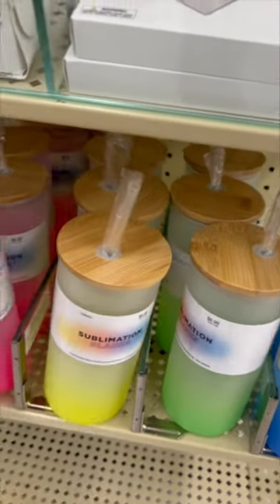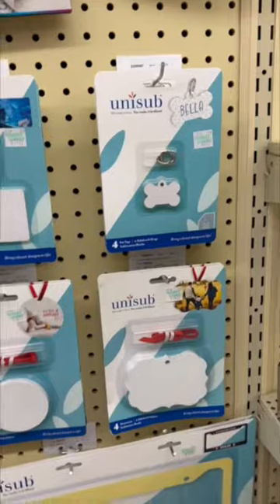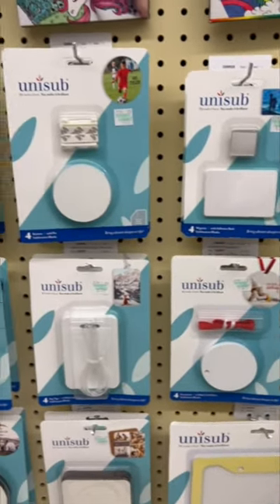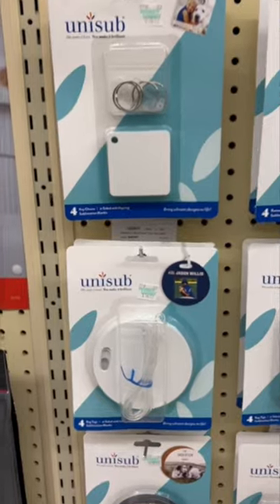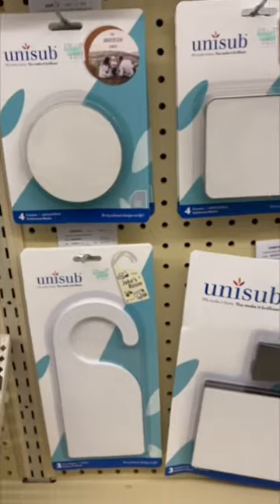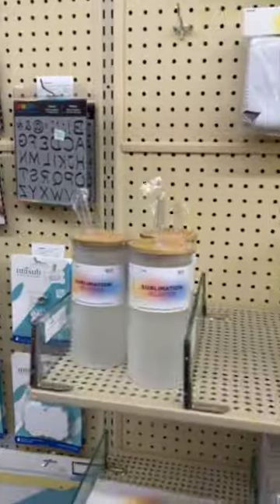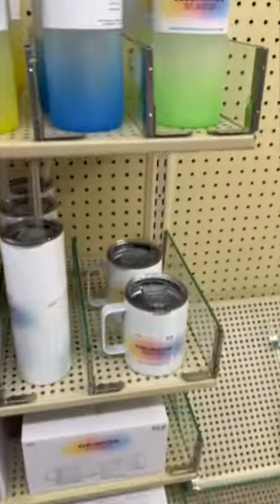Sublimation Crafters! You’ll Want To See This! 😊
New sublimation section at Hobby Lobby! See all the blanks and fun glassware!